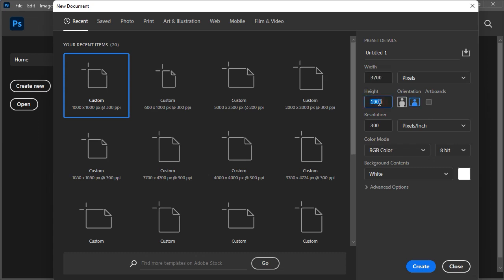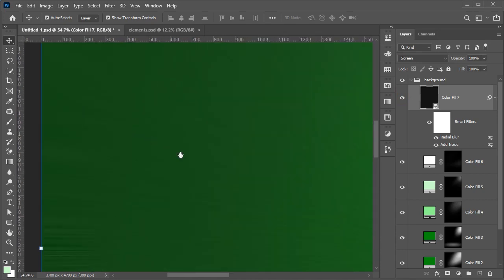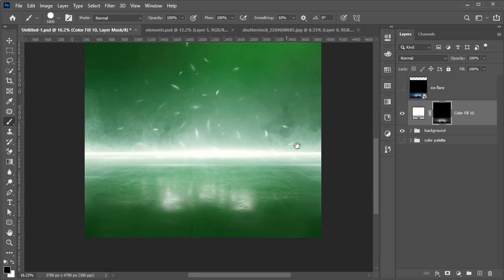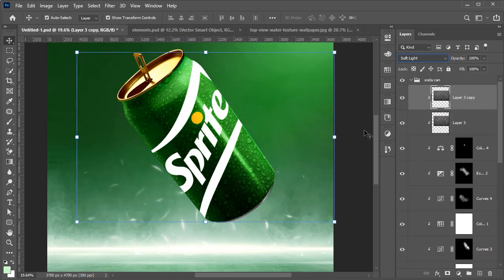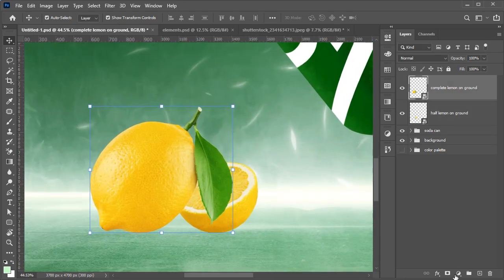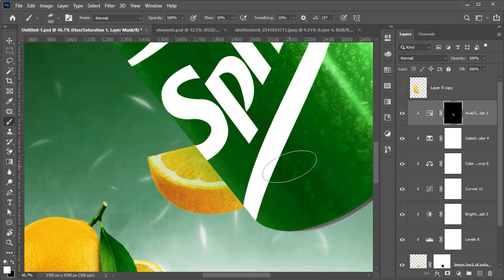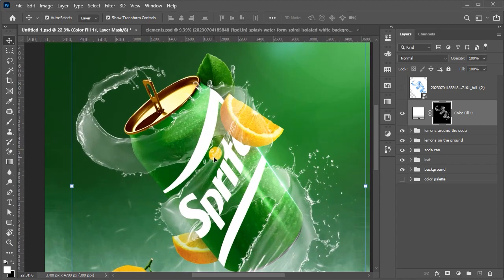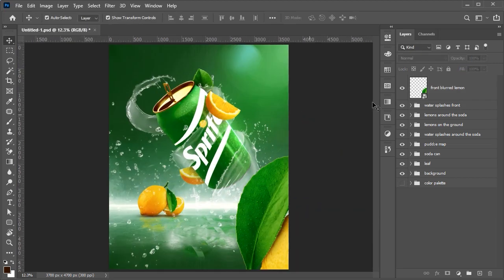Photoshop Tutorial: Creative Soda Ad for Maximum Impact | Full Course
This YouTube video provides a comprehensive Photoshop tutorial on designing soda advertisement for maximum impact. The content includes a full course on various techniques and strategies to create visually appealing and effective ad. Additionally, viewers can witness a speed art demonstration to observe the design process in action.

⏲ Timestamp:
00:00 Preview
00:41 Background
09:35 Soda can
16:30 Lemons
25:37 Water splashes
28:11 Puddle map
31:10 Front lemon